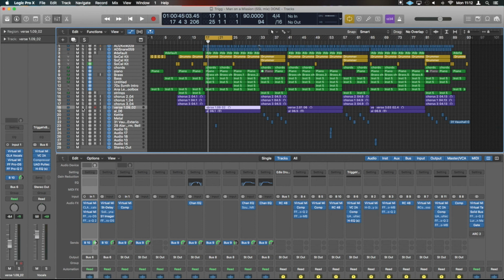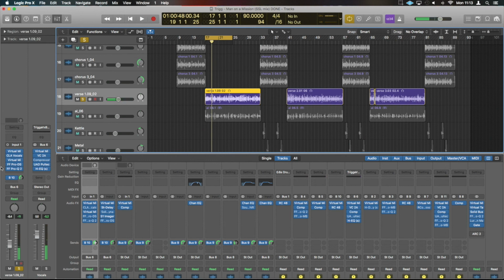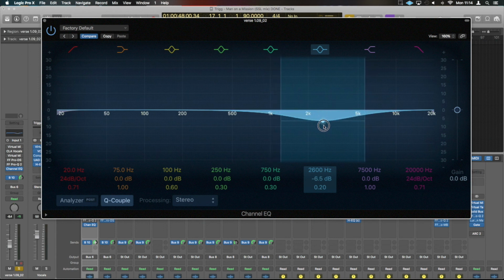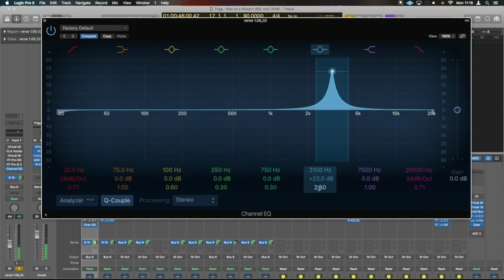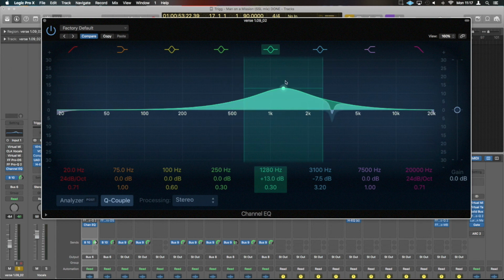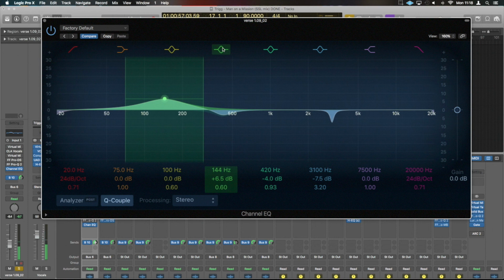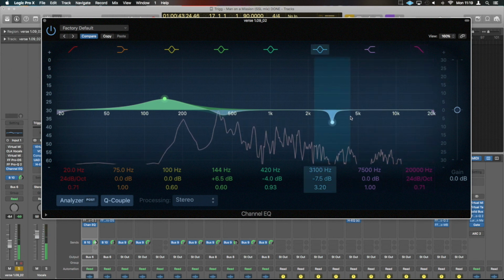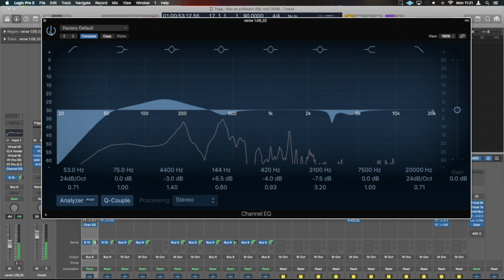How to eq better - Logic Pro Tutorial #9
In todays Logicx video we look at how to open the channel EQ and make use of proportional Q

USEFUL STUFF